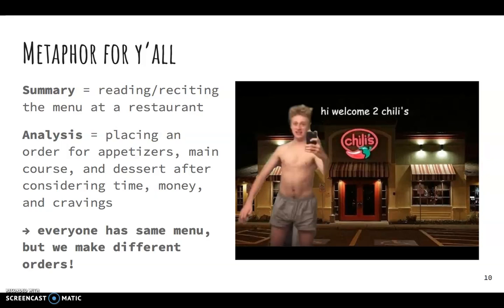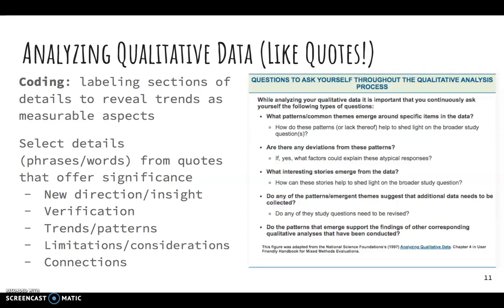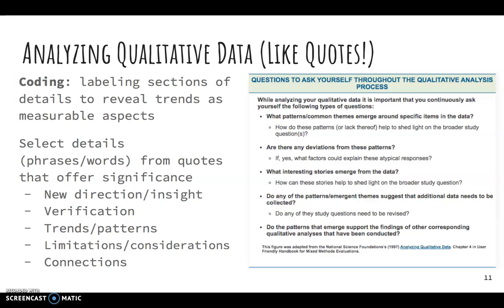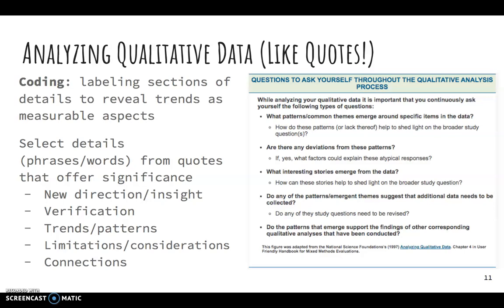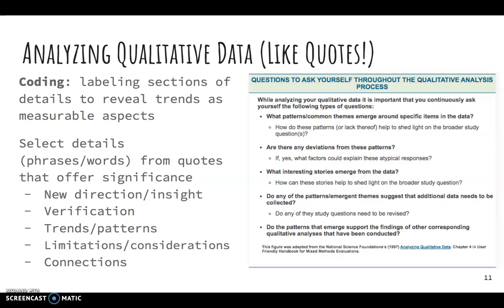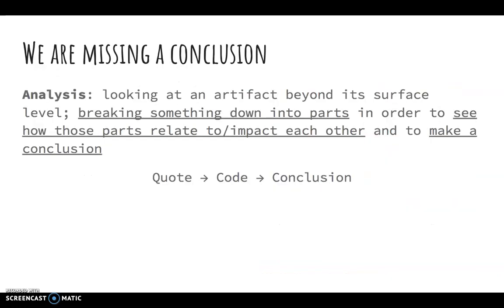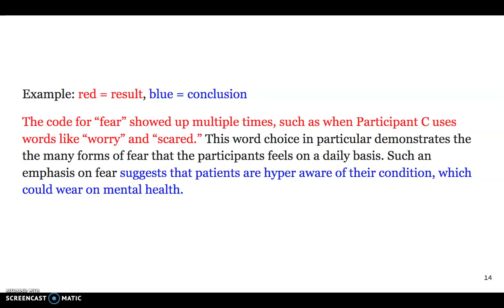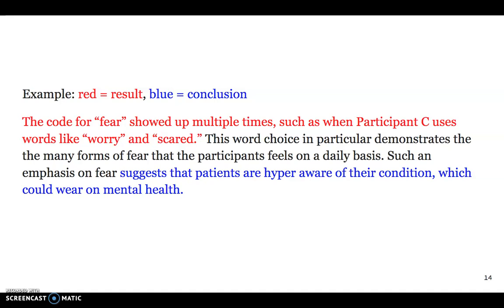ENG104 Qualitative Data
This video explains the processing of coding, interpreting, and making a conclusion using qualitative data